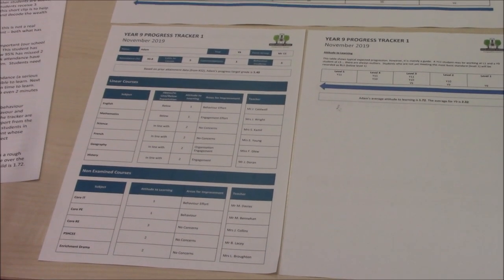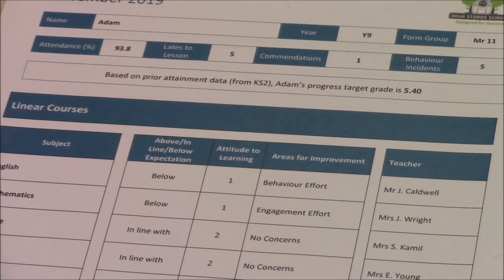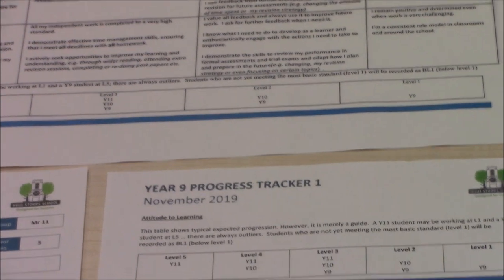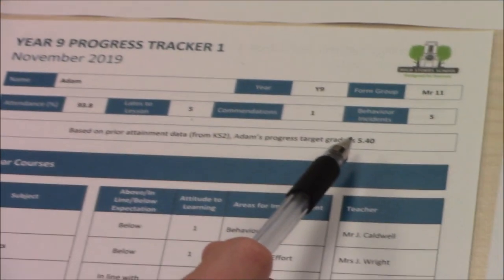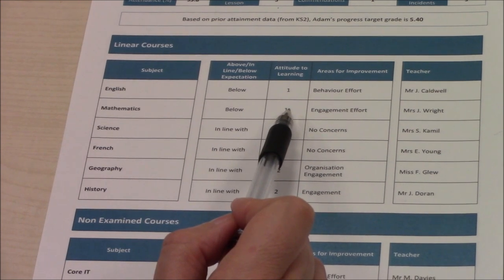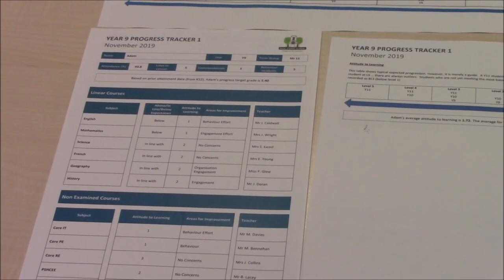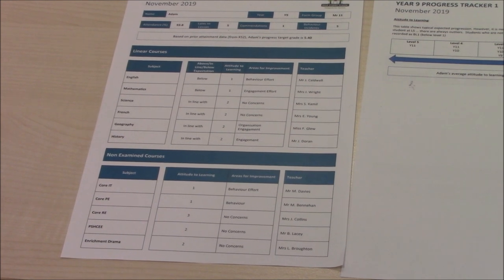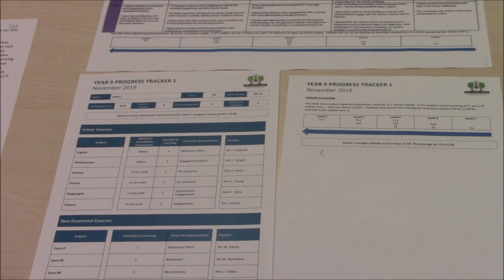High Storrs School Y9 Tracker Guide Video 2019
A guide to following the High Storrs Y9 Tracker